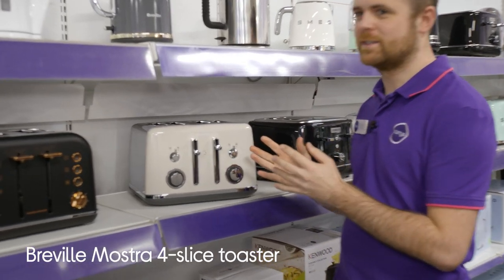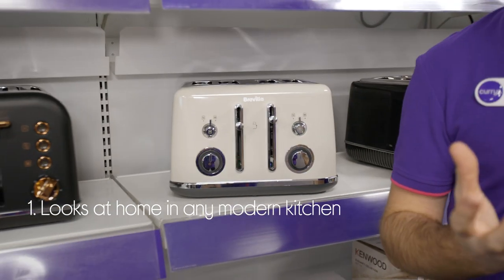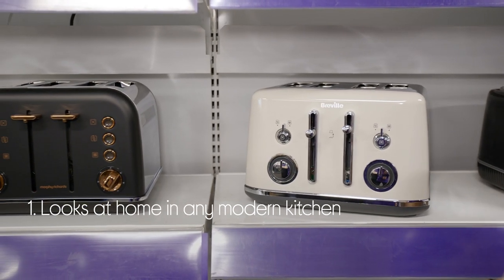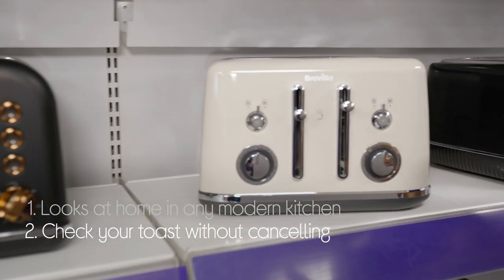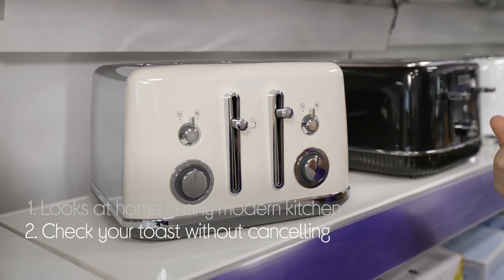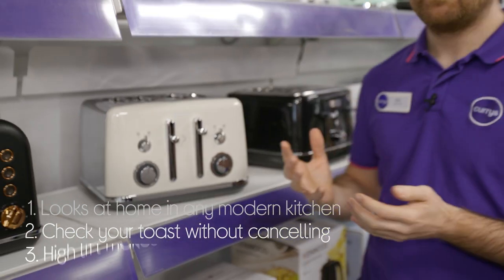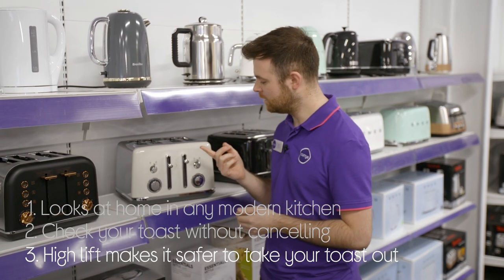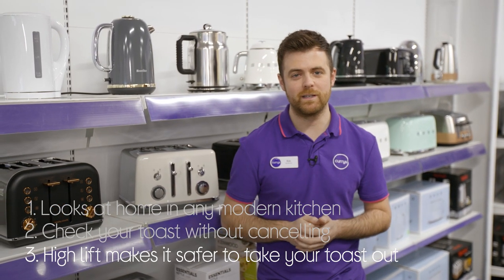Breville Mostra VTT930 4-Slice Toaster - Cream - Quick Look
Learn more about the Breville Mostra VTT930 4-Slice Toaster - Cream .